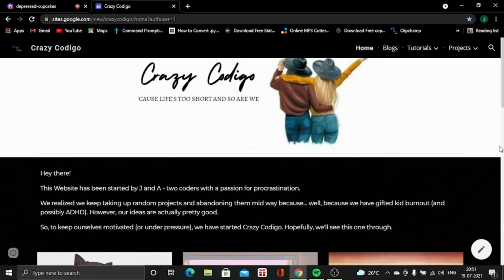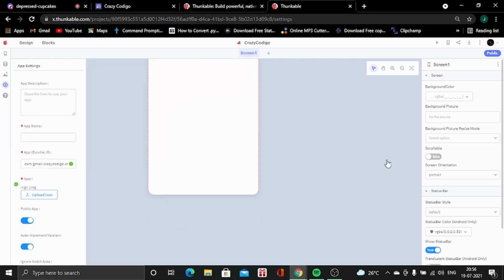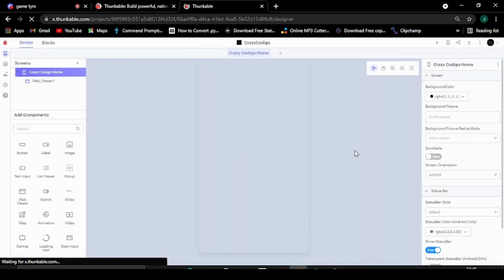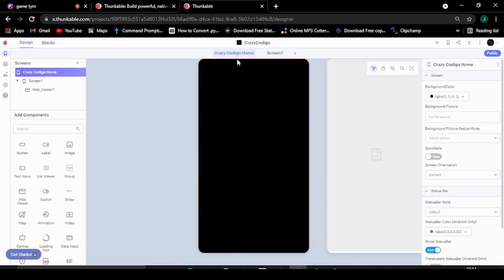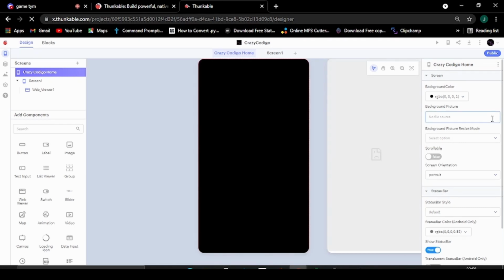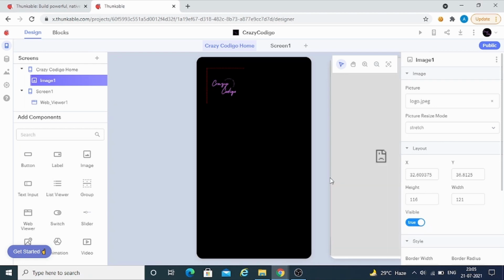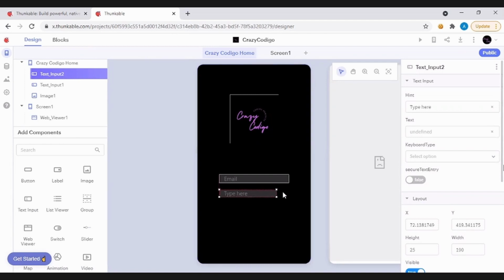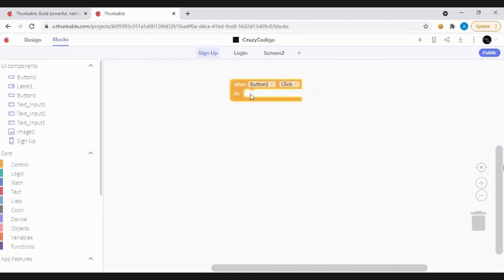We Turn Our Website into an App - Part 1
Yes, we know we keep doing part ones and never follow up but trust us, we'll get to part 2 of everything. No worries. We totally got this (no we don't. *screams internally*).

Leave a thumbs up if you had fun watching A try to create a login before authentication and subscribe so that next week, you don't miss the release of our app.

Head over to our website to get a look at the quality content we're trying to bring to your phones

And that's pretty much it. Cya!